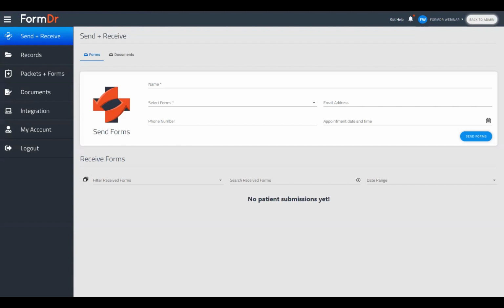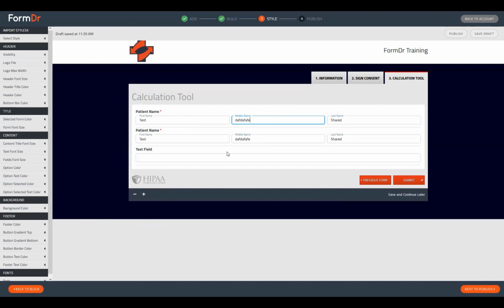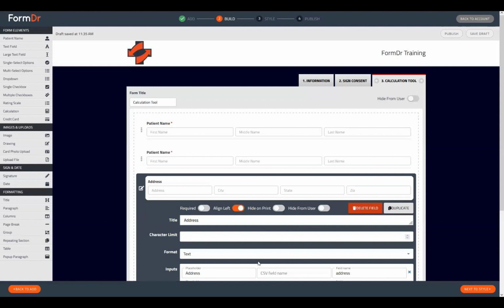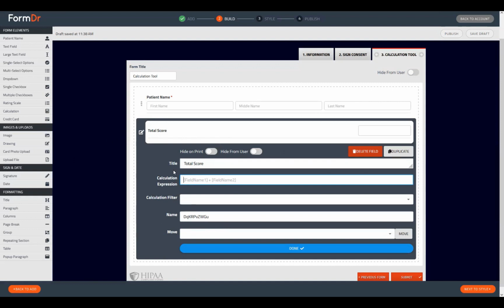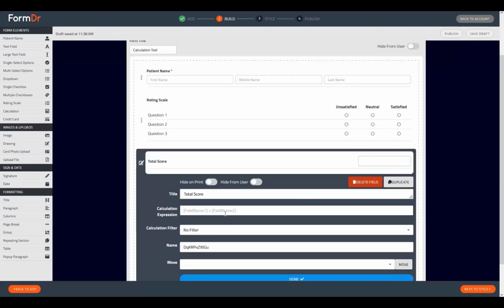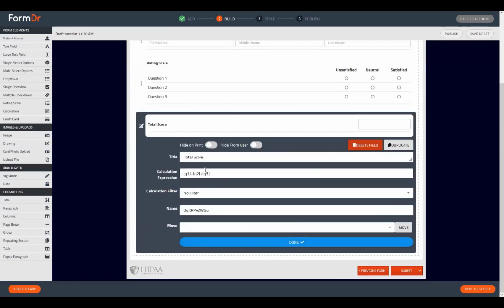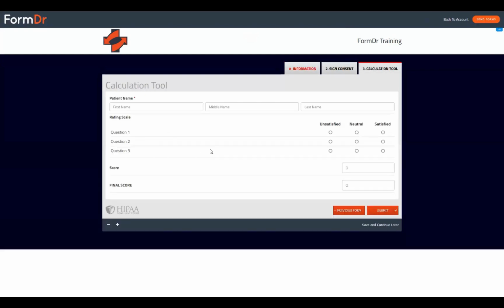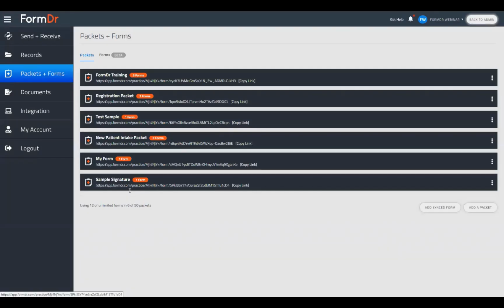FormDr Webinar - May 23, 2023: Adding Calculations to Forms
Description:  We will demonstrate how to add a calculation tool that will automatically calculate the score based on selections by the patient.